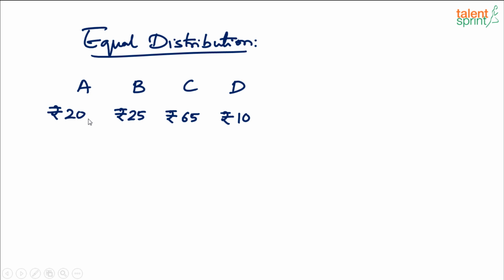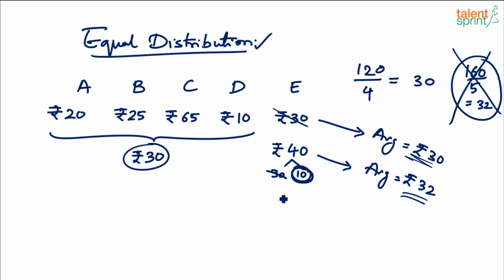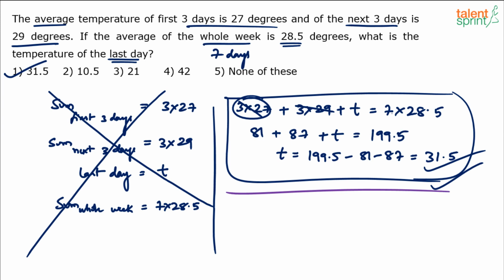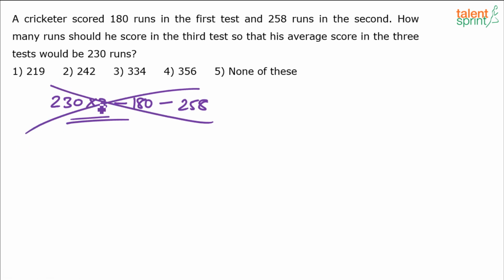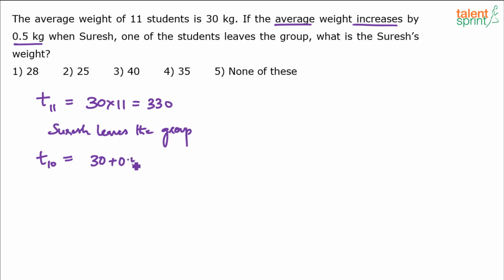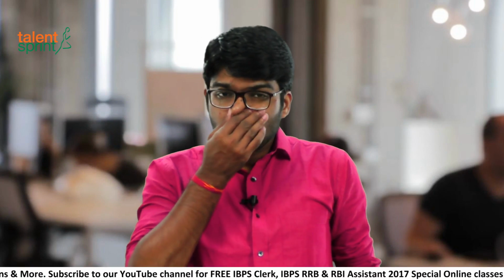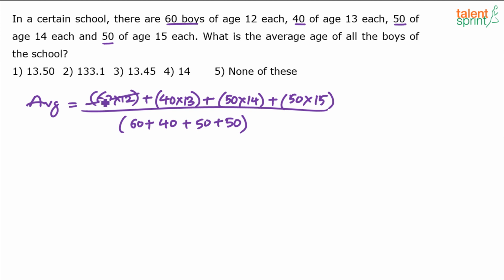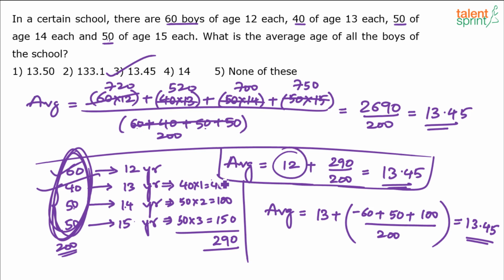Averages for RBI, IBPS Clerk & PO, SBI Clerk & PO | Winning Technique #6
Happy learning!